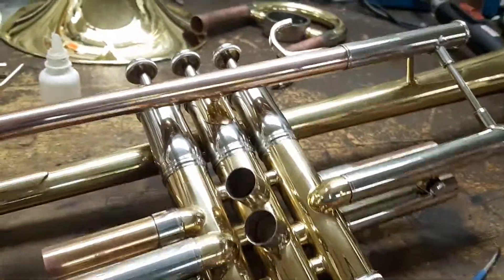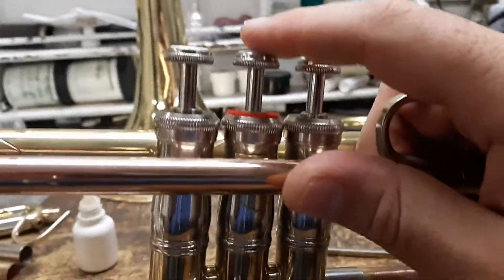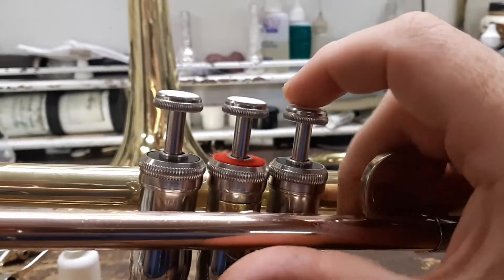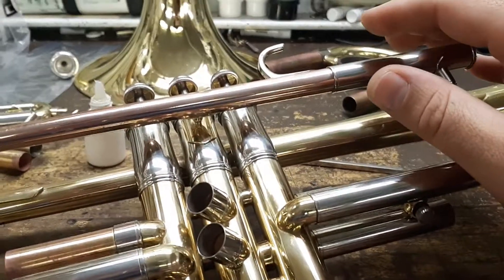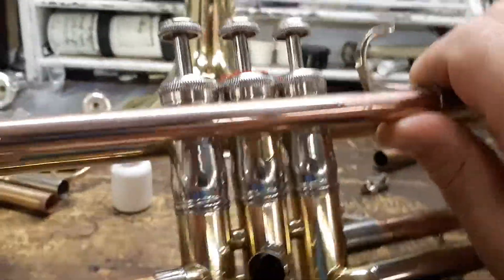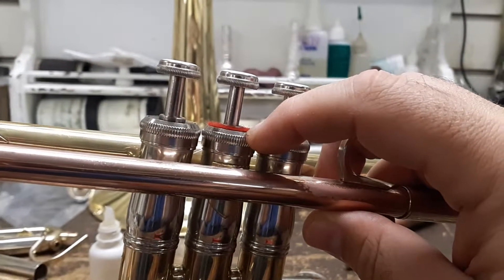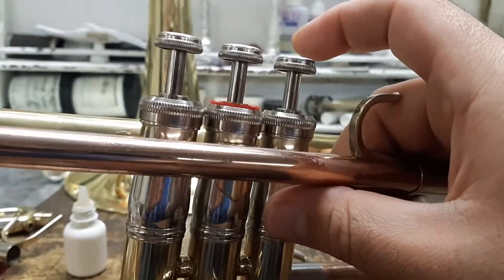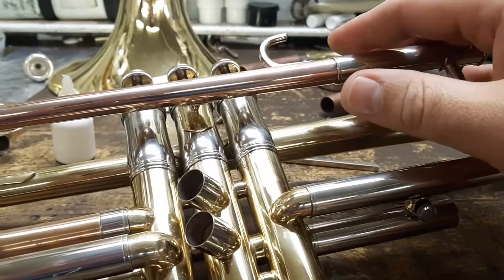Trumpet felts made of actual felt vs rubber